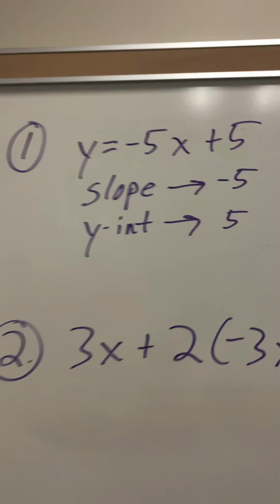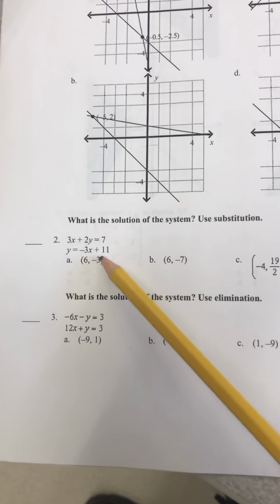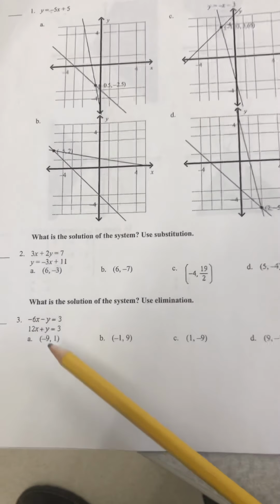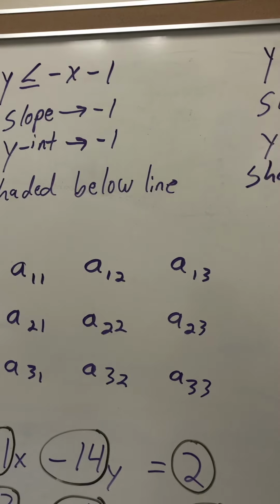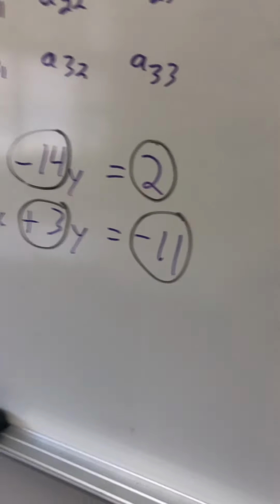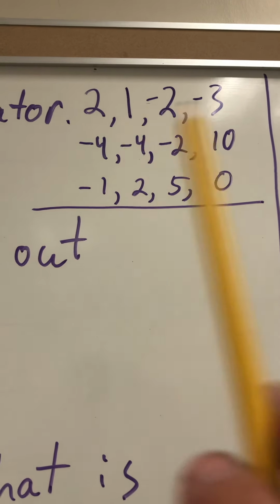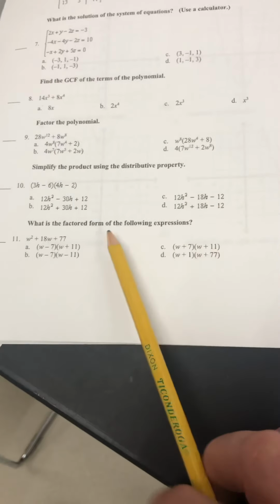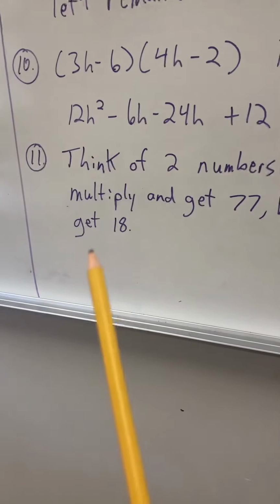May 27, 2021